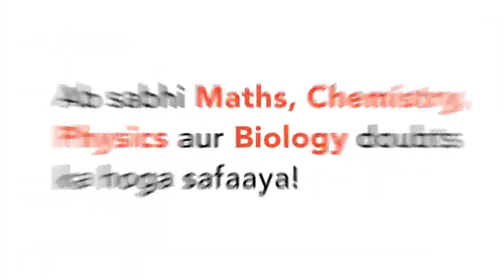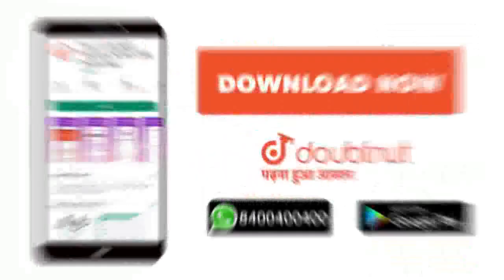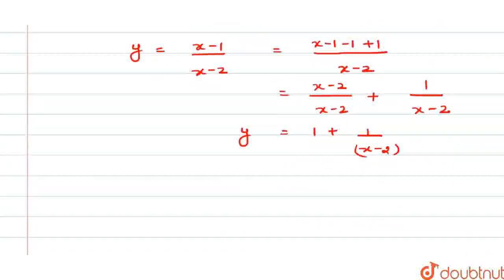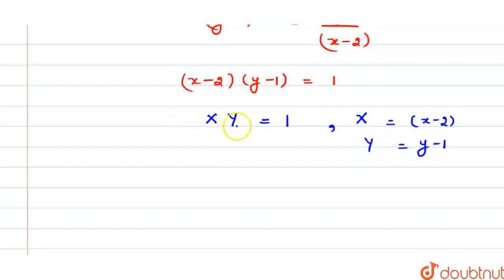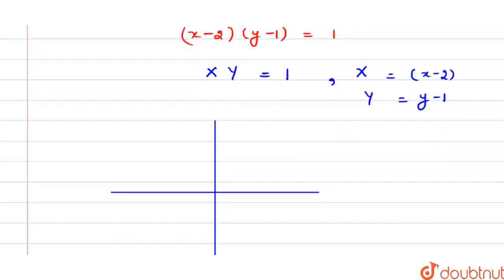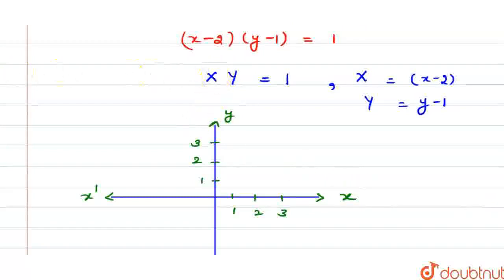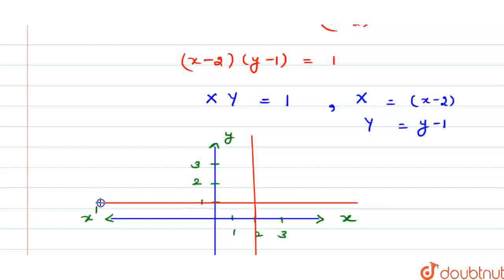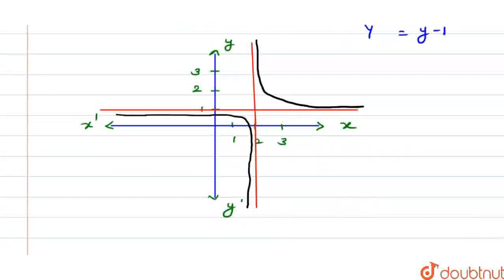Draw the graph of y= (x-1)/(x-2). | CLASS 12 | GRAPHS OF ELEMENTARY FUNCTIONS | MATHS | Doubtn...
Draw the graph of y= (x-1)/(x-2).
Class: 12
Subject: MATHS
Chapter: GRAPHS OF ELEMENTARY FUNCTIONS
Board:IIT JEE

👉 Have Any Query? Ask Us.